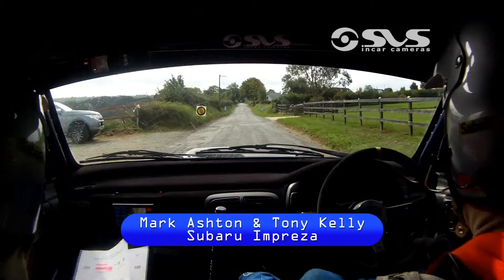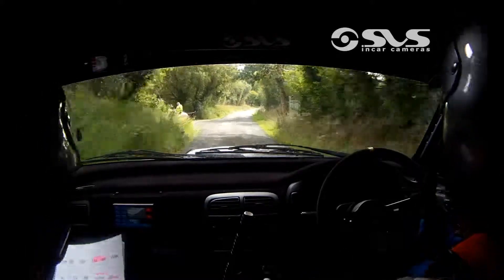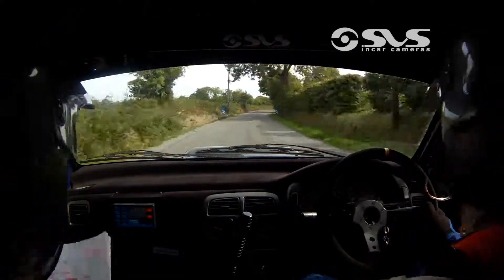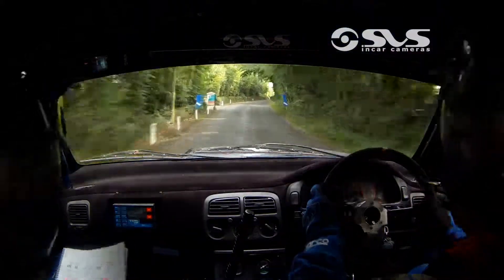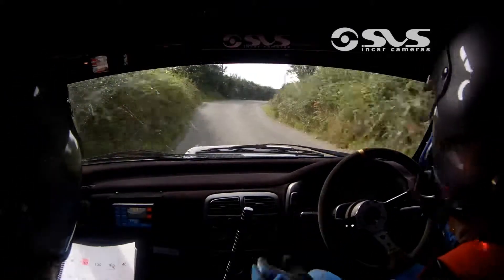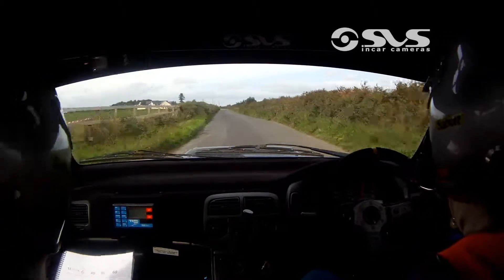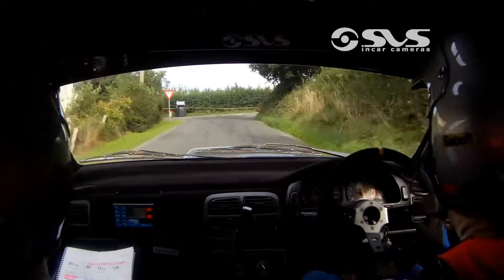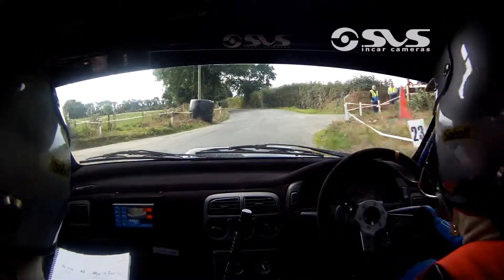2018 Wexford Stages Rally - Mark Ashton & Tony Kelly - Stage 11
SVS Incar Camera Footage of Mark Ashton & Tony Kelly in their Subaru Impreza.
Upload Requested By: Tony Kelly.

This is Stage 11 of the 2018 Wexford Volkswagen Stages Rally.